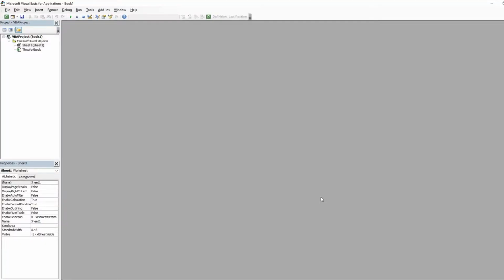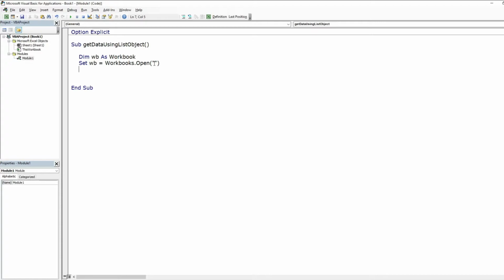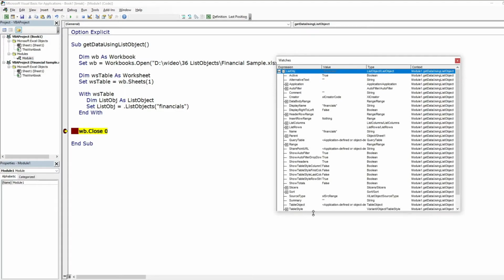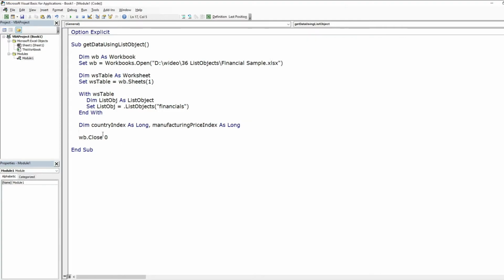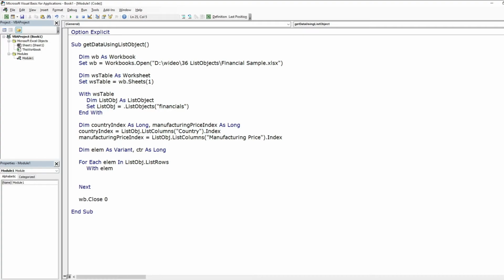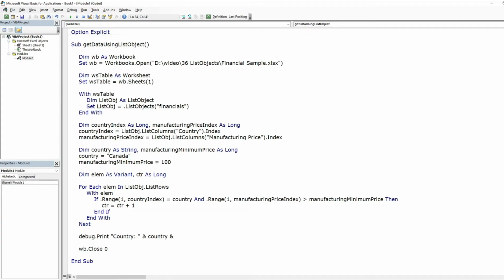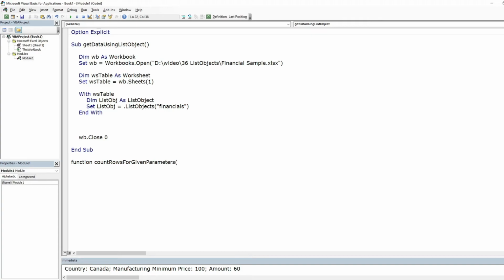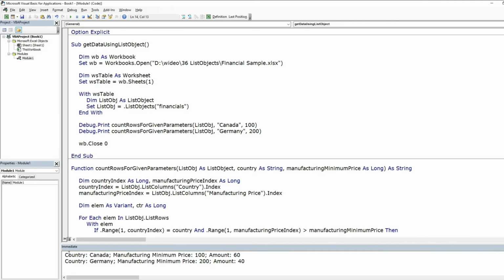How to get data from Excel table using ListObject?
Let’s go back to the basics and learn about getting the data from Excel worksheet. But not just filled worksheet cells with text and numbers. In this video I’m going to show You how to get the Excel table data using ListObject in VBA.

TIME STAMPS:
0:00 Intro
0:18 Sample data
1:44 Coding
4:46 ListObject structure
14:33 Create reusable function
19:23 Like & subscribe!